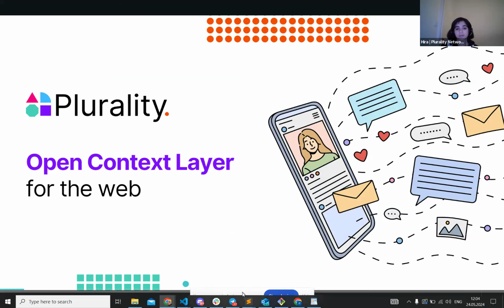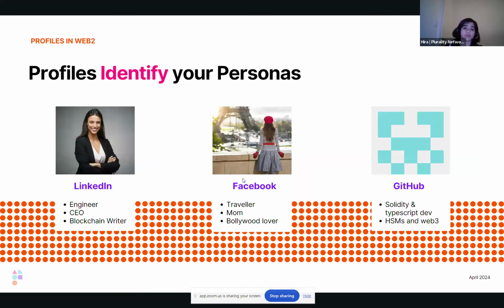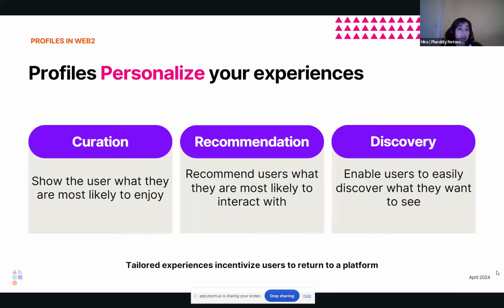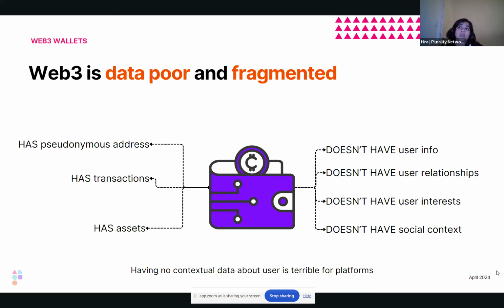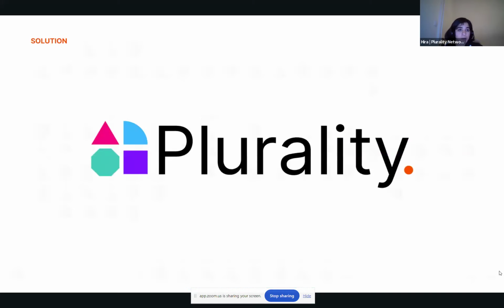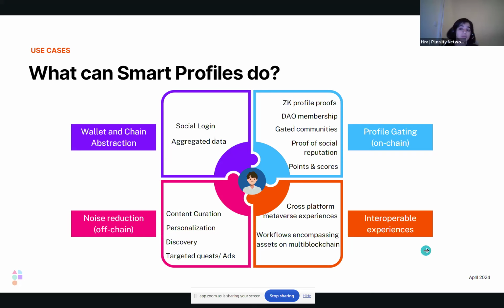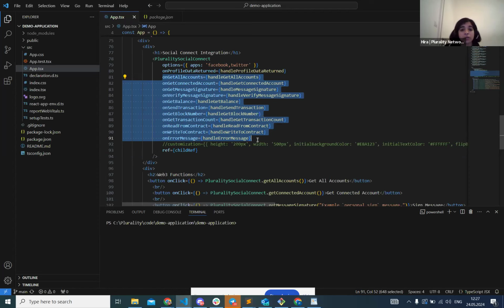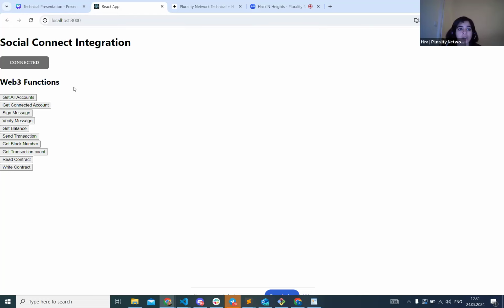Plurality Network Technical + Hands-On Session I Hack'N Heights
​Learn valuable insights into Plurality Network's unique approach to data management and its applications in the web3 ecosystem.